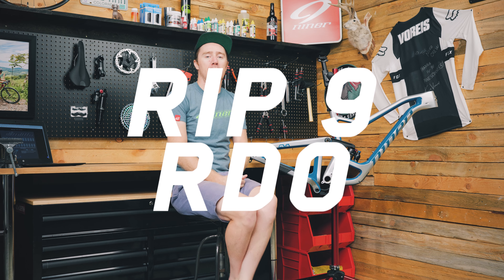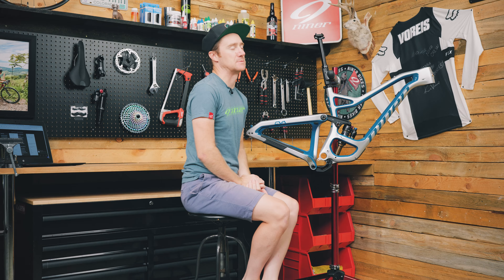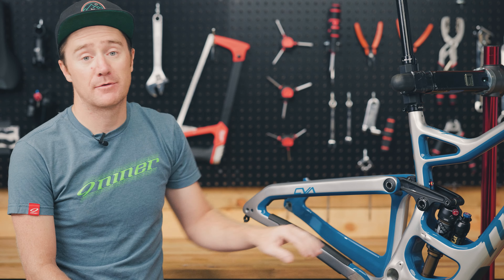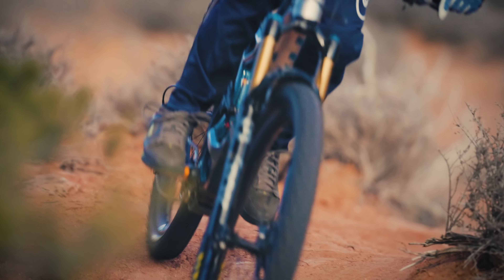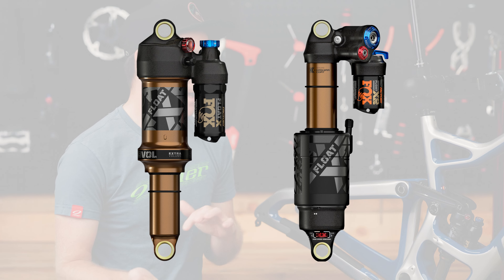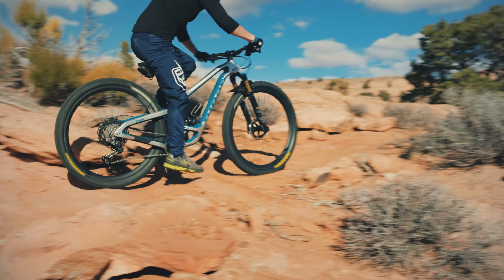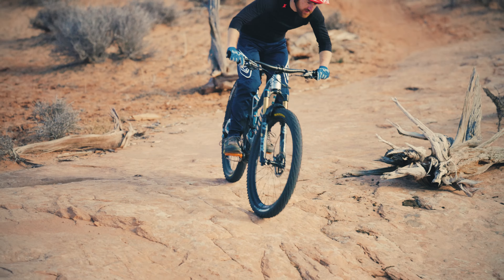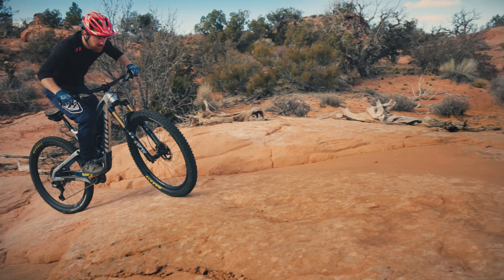All-Mountain Ripper - RIP 9 RDO - Inside the Nine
In this episode of Inside The Nine, we are taking a look at the Niner RIP 9 RDO, our all-mountain shredder! With 140mm of rear travel and 150mm travel up font, the RIP is the bread and butter of the Niner full suspension lineup. With descending capabilities that approach WFO and climbing abilities similar to JET, the RIP handles all types of terrain from your quick post work rides to Park laps!

The RIP 9 RDO comes in two wheel-size flavors depending on how and where you ride. If you prefer a poppy-er, quicker handling bike, then the 27.5" wheeled version might be for you. If your rides include more miles and you are all about speed, then you are all about that 29" version.

00:00 - Intro
00:38 - Full-Suspension Bike Lineup
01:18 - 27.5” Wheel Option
01:33 - Frame Details
02:21 - CVA Lower Link
02:59 - Suspension Flip-Chip
03:15 - Geometry
03:41 - Frame Stiffness, Bearings, Mounts
04:16 - Suspension Options
04:46 - Lifetime Warranty & Serviceability
05:17 - How Does It Ride?